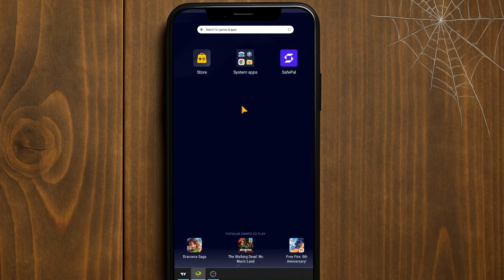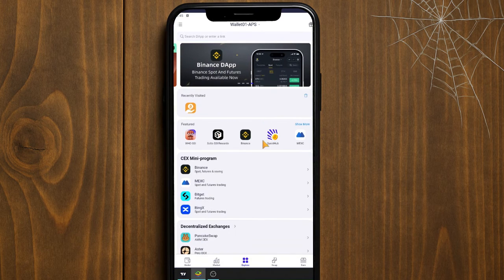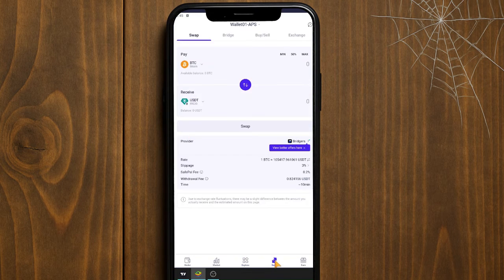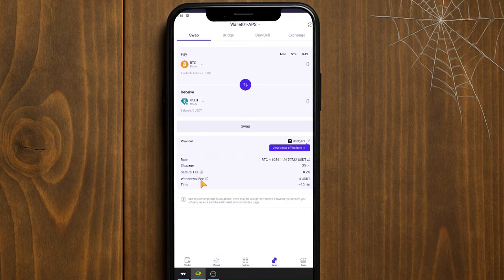How to Trade Tokens in SafePal 2025?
Want to swap or trade tokens using the SafePal app? This beginner-friendly guide will show you how to trade tokens directly in the SafePal Wallet. Learn how to access the DEX, select token pairs, and complete your transaction safely and efficiently within just a few steps.

✅ Watch this tutorial and start trading tokens with ease on SafePal!